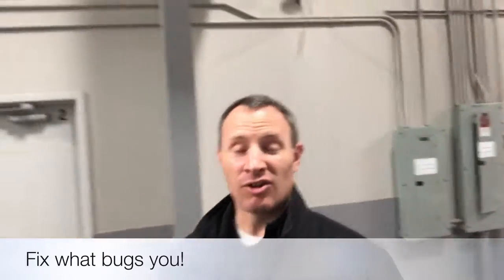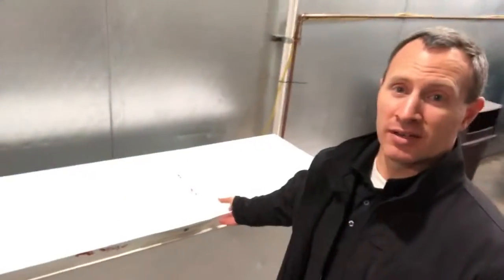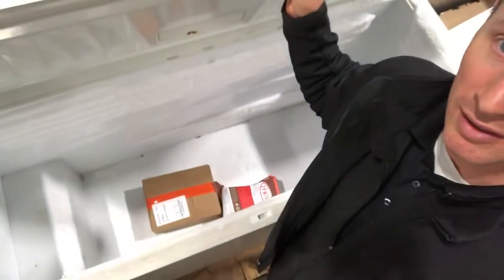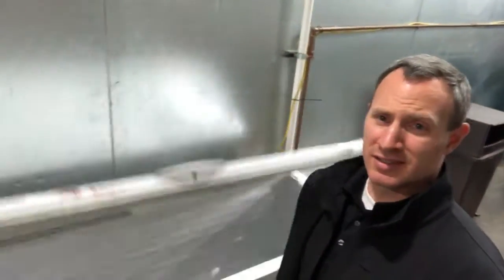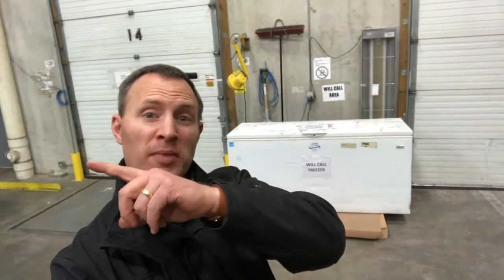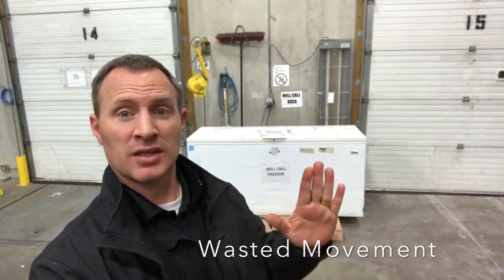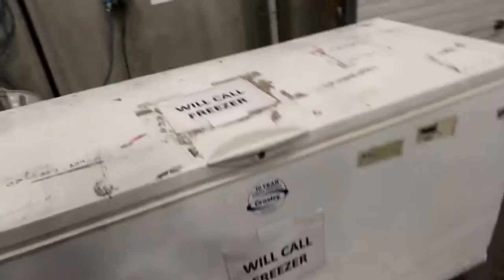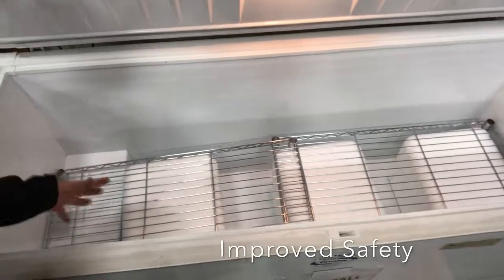Save a back solution